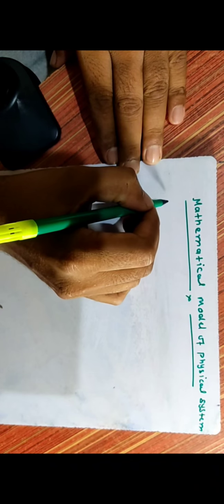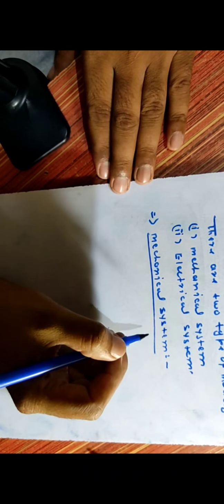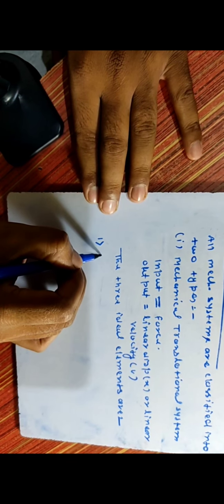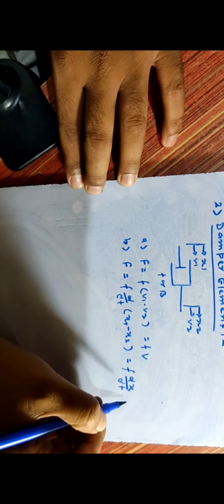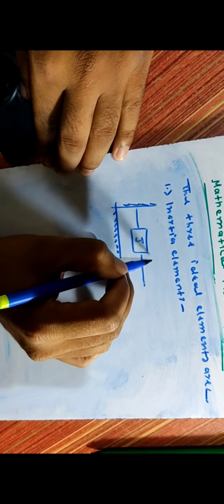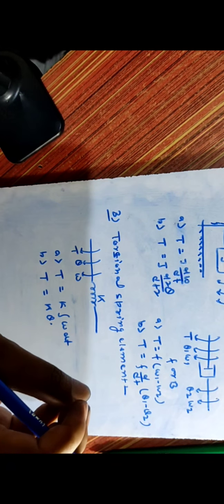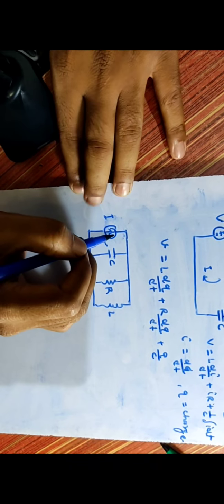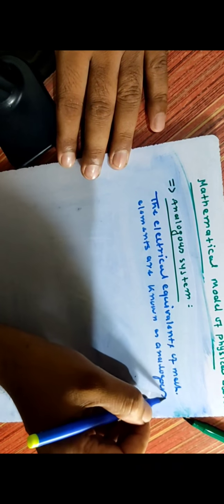Lecture:3(CS) - Mathematical model of Physical system